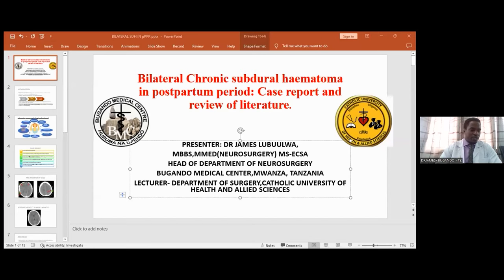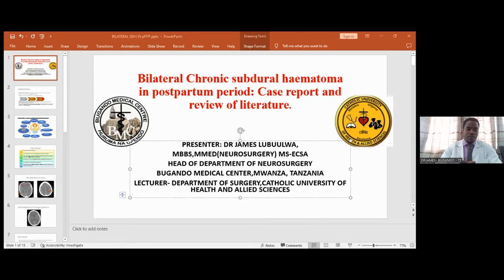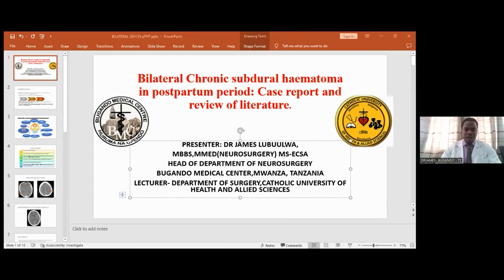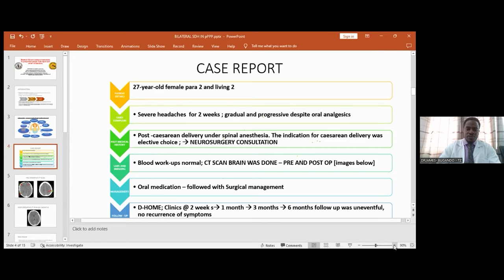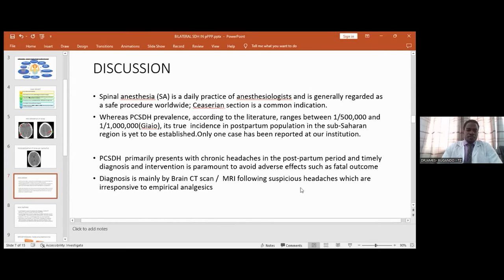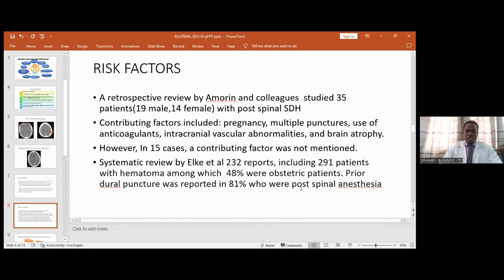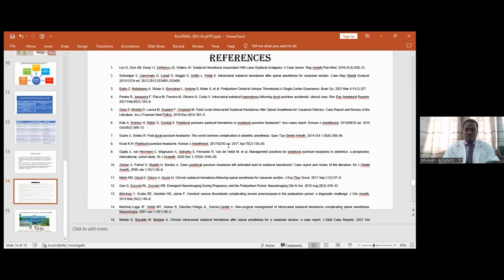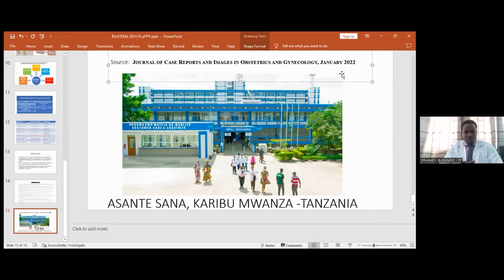Bilateral chronic subdural hematoma in postpartum period: Case report and...| Global Healthcare 2022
Presentation Title: Bilateral chronic subdural hematoma in postpartum period: Case report and review of literature
Speaker Name: James Lubuulwa

The 2nd International Webinar on Global Healthcare and Nutrition is Organized by Scientex conferences during November 24-25, 2022 focused on the theme “Exceeding the Vision of Healthcare”. The forum is initiated to create meaningful partnerships with 100+ Global Healthcare and Nutrition experts.